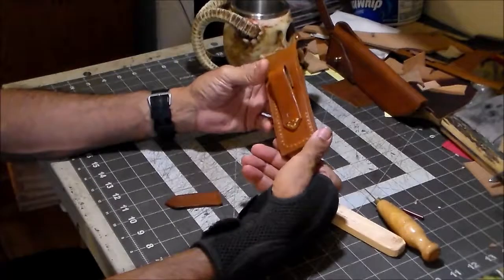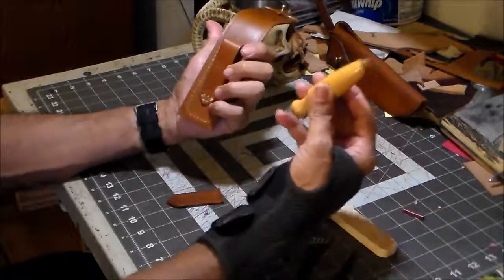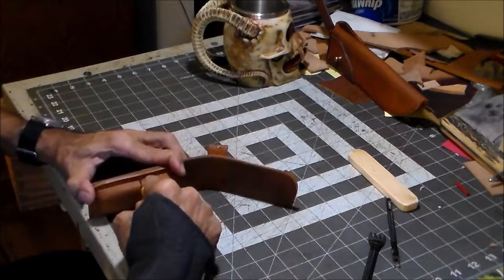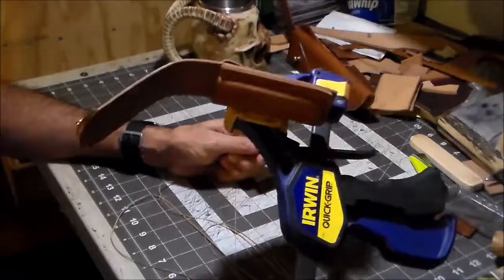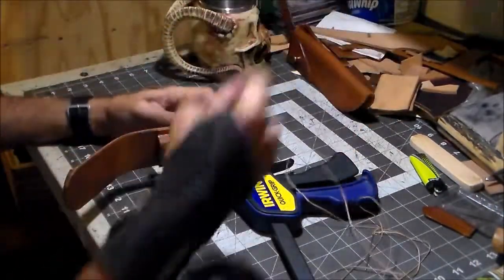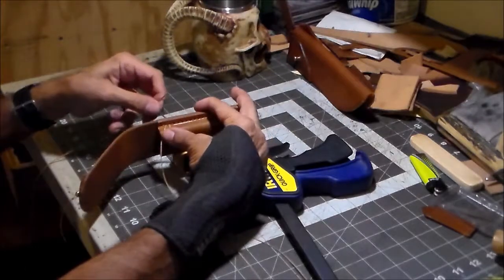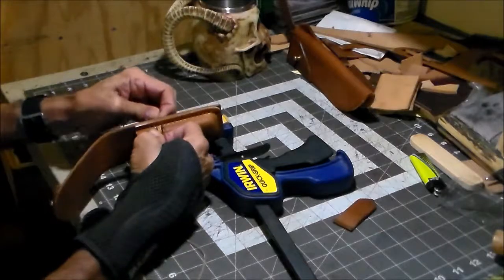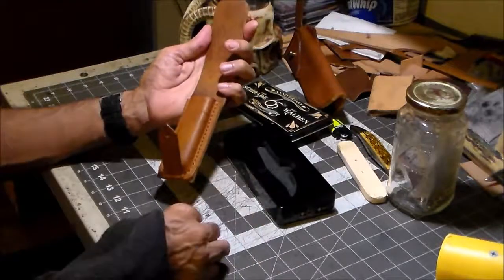Part 3-4: Punching Stitch Holes and Stitching the Pouch